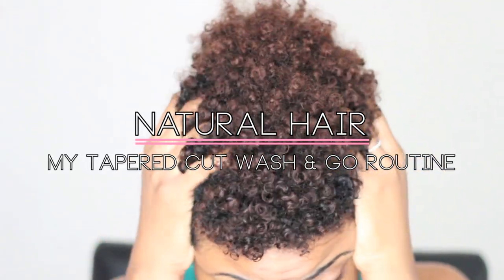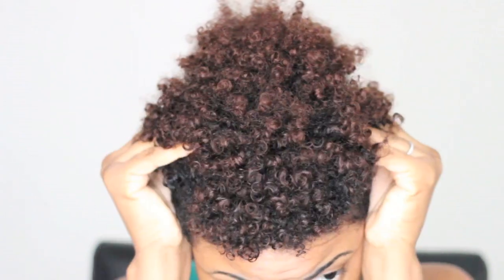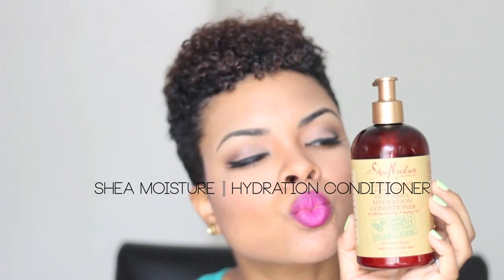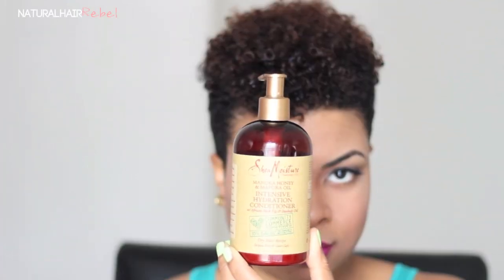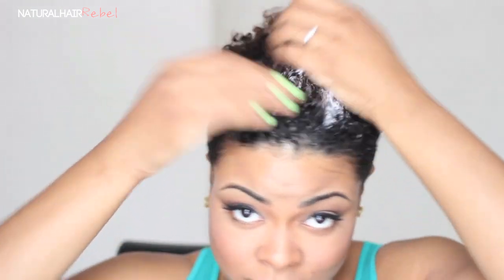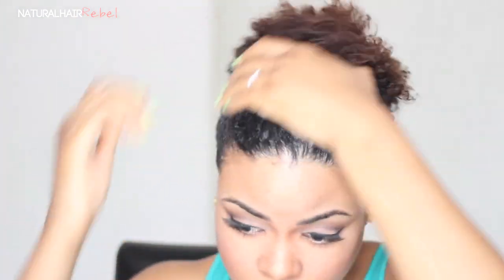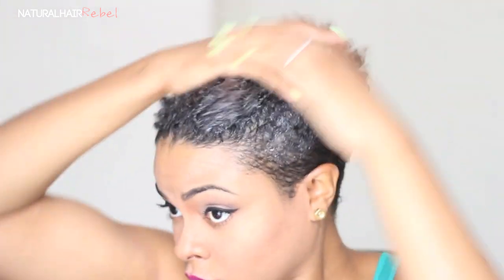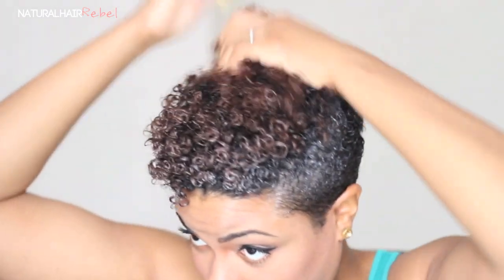Natural Hair | Tapered Cut Wash & Go Routine Using Shea Moisture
How I style my natural hair tapered cut with two products in under 5 minutes. I always use two products; a conditioner (as a leave-in), a curl enhancer or curl definer.

PRODUCTS
Shea Moisture Manuka Honey & Mafura Oil Intensive Hydration Conditioner

MUSIC
Real World -YT

VIDEO INFO:
Canon Rebel T5
iMovie
Natural Daylight